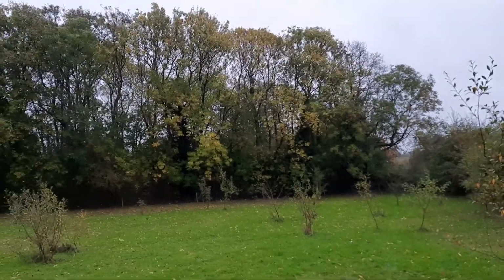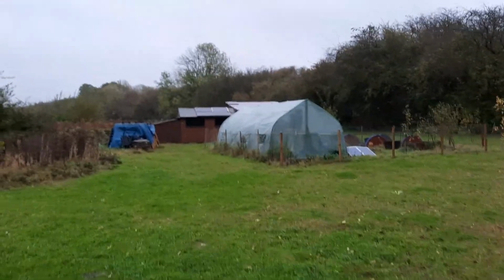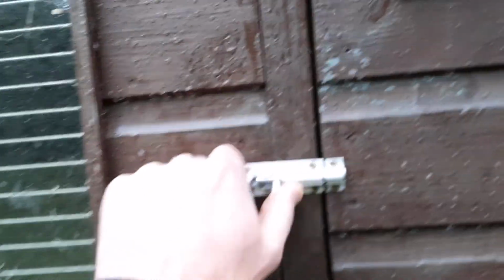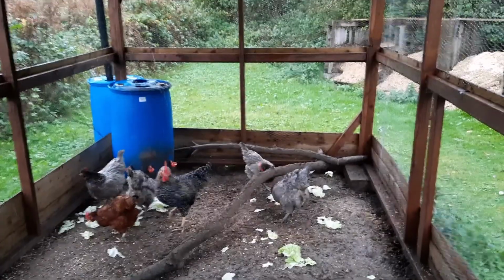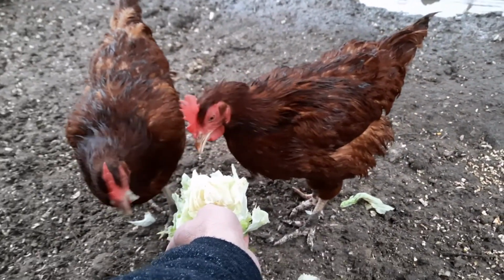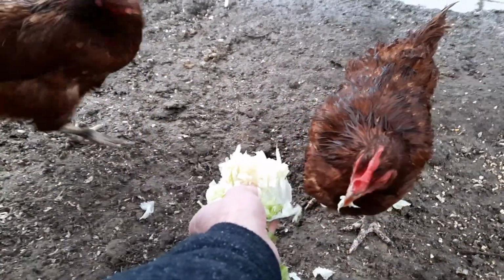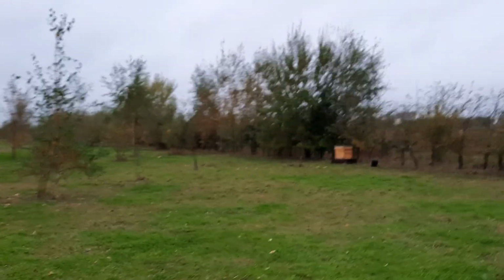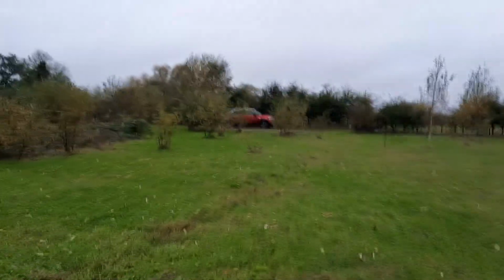Focus on your future (Think about what you CAN change and not what you can't)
Welcome to Sunday and another short video.

Yesterday, I spoke about hard times ahead and I realise that with all of the mini crisis we have going on around us right now, it can often be difficult not to become overwhelmed, or to spend a lot of time worrying about what is going on.

You're not alone. I to often find myself being distracted and wasting a lot of time worrying about stuff, so today I want to encourage everyone to realise that no matter how much they worry about some of this stuff, the reality is that neither you or I can actually do anything to STOP the problems.  All we can do is plan a path through which provides the least amount of personal damage and which leads to a brighter future so I encourage you to  . . . . . .

Focus on your future !